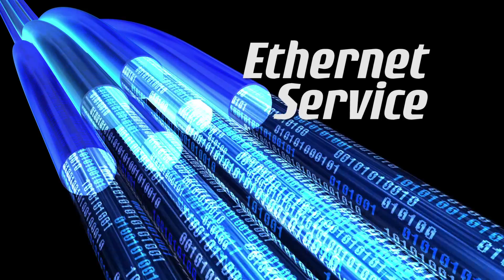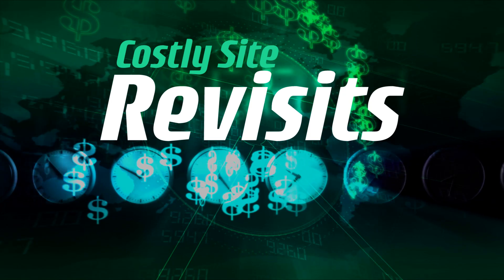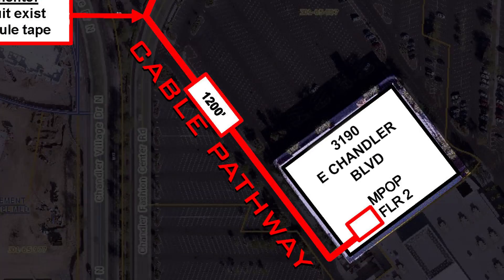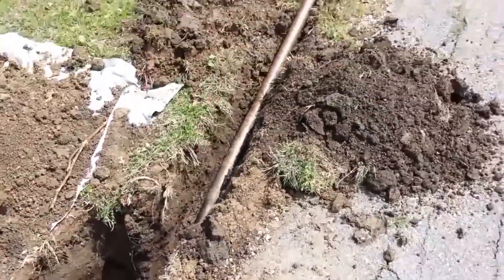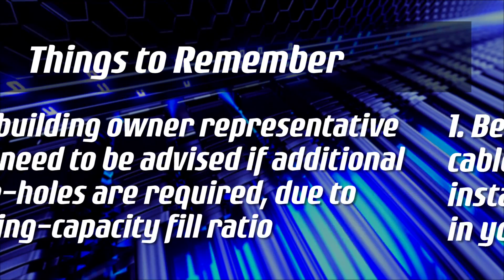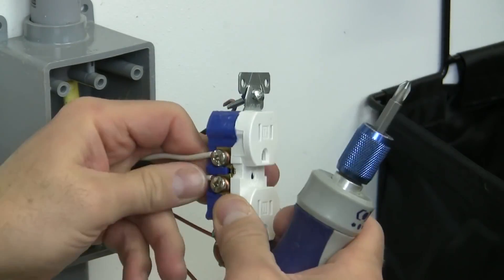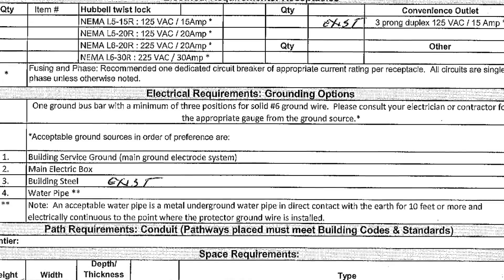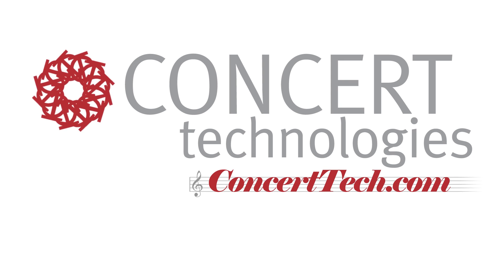Ethernet Site Readiness - Everything You Need to Know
How to get thorough the 5 obstacles to Ethernet Service without major costs & delays.

Metro Ethernet, or Carrier Ethernet, offers a cost-effective way to ensure network performance for today’s business technology: cloud services, VoIP, video conferencing, backup and recovery, etc. The transition can be made painlessly when you’re familiar with the process and the carrier’s readiness requirements. Unfortunately, lack of experience on the part of customers, building staff and site readiness personnel often results in many site visits, inadequate site preparation and unexpectedly long delays. And service providers typically charge for those additional visits.

Concert Technologies can prevent those unseen issues and cost surprises. A Registered Telecommunications Project Manager (RTPM) manages each Ethernet site prep job and knows how to coordinate between customer and Ethernet Service Provider. Daily experience deploying information communications technology allows us to achieve Ethernet site readiness with a minimal number of site visits. After the initial survey, we will discuss the LEC engineer’s requirements and look for ways to reduce costs and accelerate the install.

Service installation & testing: Ethernet, T1, DS1, DS3, OC3, OC12, OC48..., Frame Relay, 56K, POTS...

Geographical area: nationwide, global, multiple sites, multiple locations or enterprise